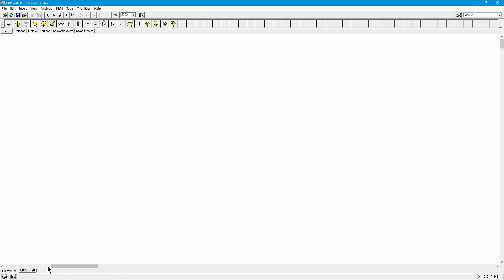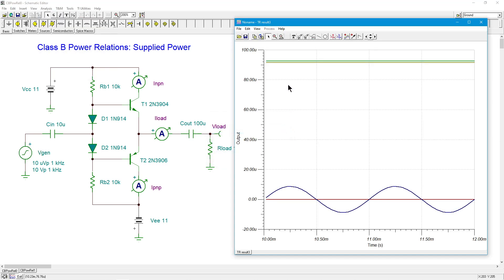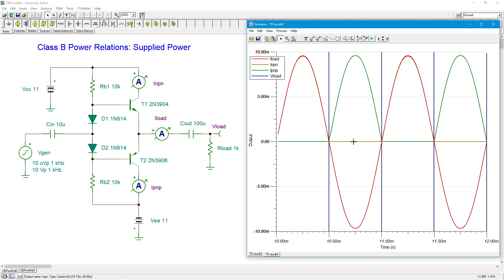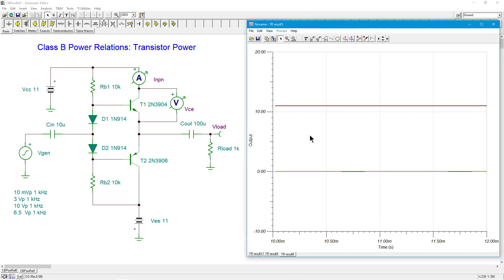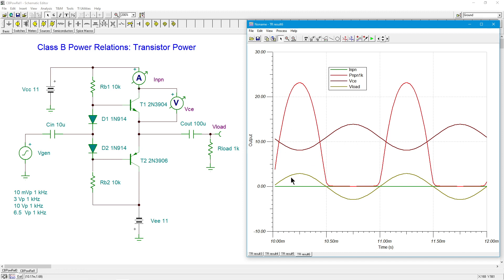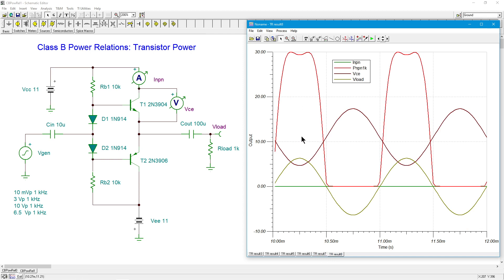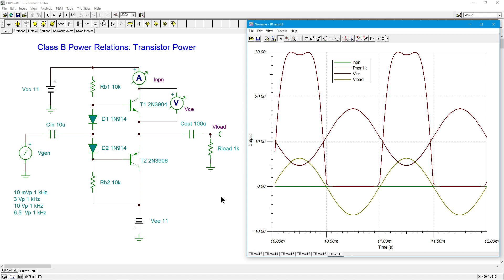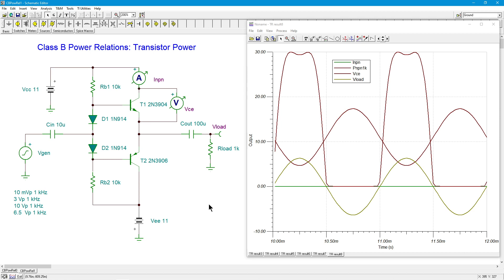Semiconductor Devices: Class B Power Relations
It's time for another "deep dive" into power amplifiers, this time involving the power relations of a class B amplifier. How does the supplied power vary as the load signal is increased? What about the transistor power dissipation and when does it run hottest? These questions and more are addressed.

References: Semiconductor Devices: Theory and Application/2E; Chapter 9, section 2.